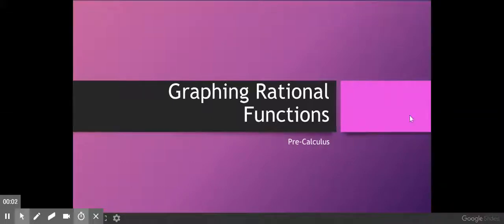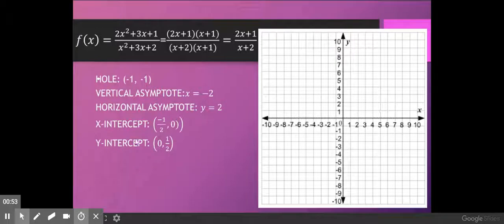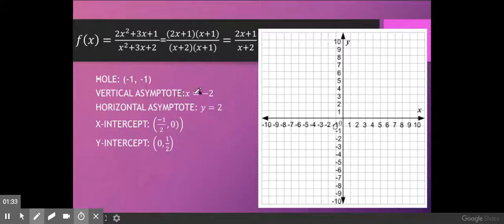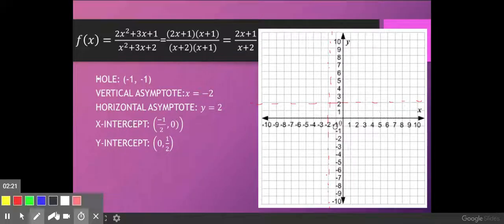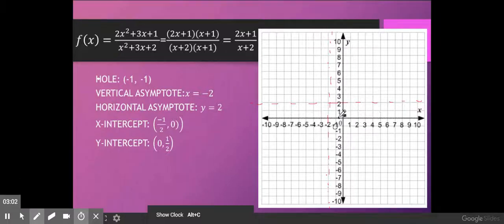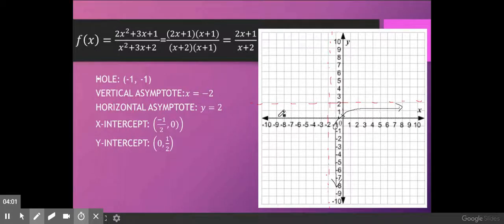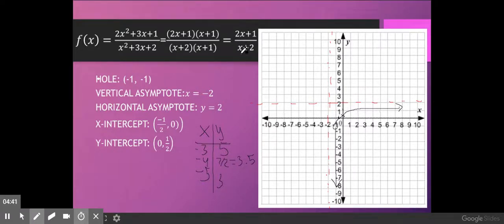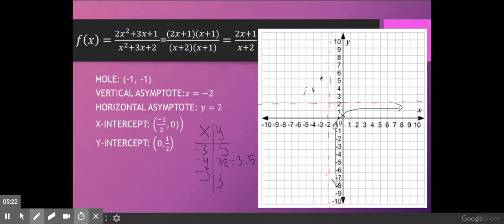Graphing Rational Functions.pptx - Google Slides